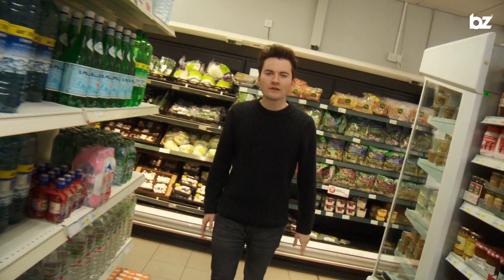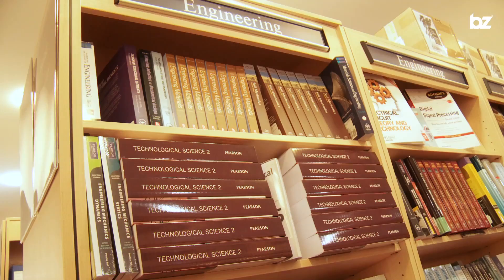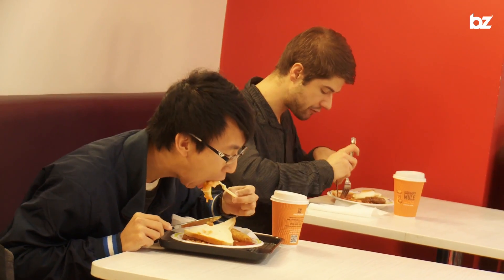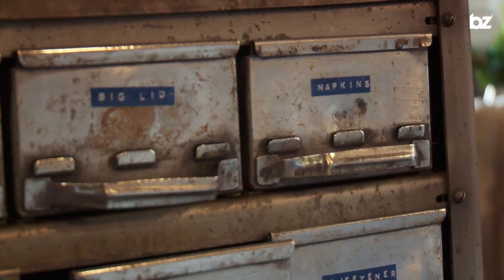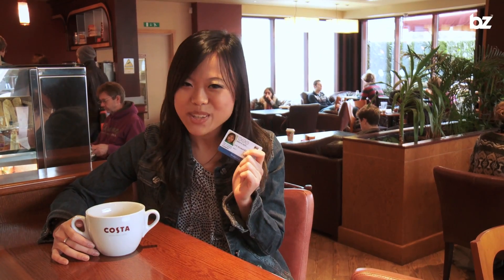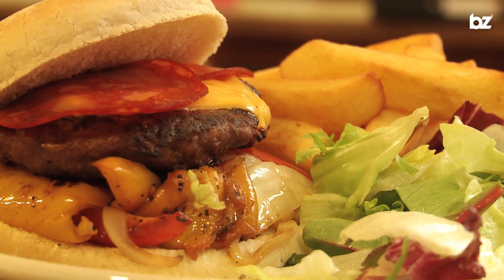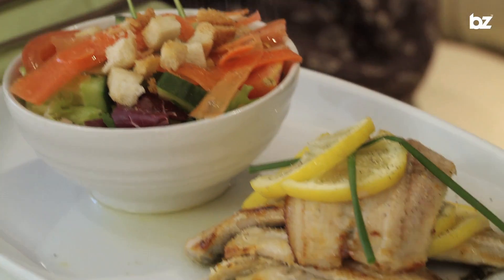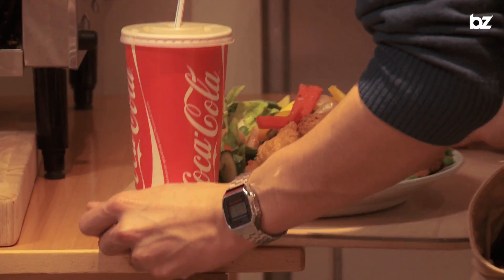Insider's Guide to Warwick Outlets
Think you know where to eat and drink at Warwick?  Think again as Joe and Krystle give you the insider's guide to the outlets on campus, revealing secret discounts and offers.